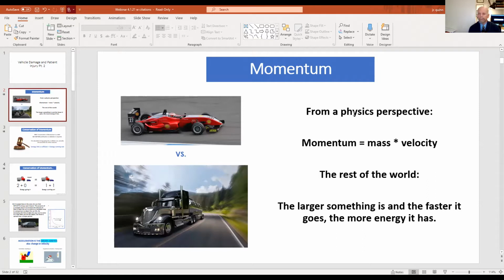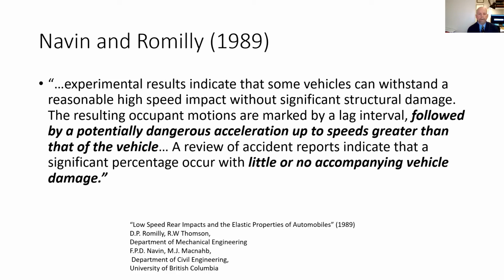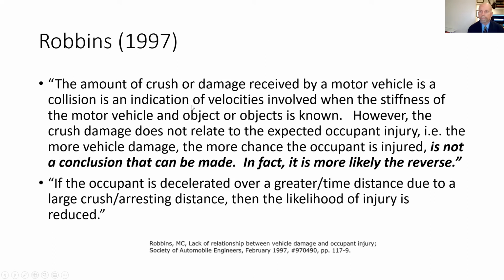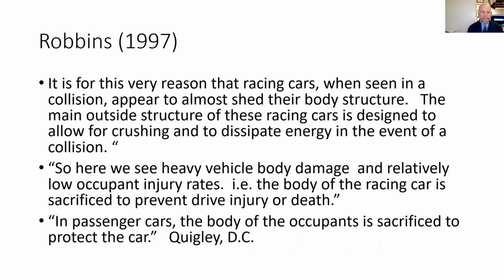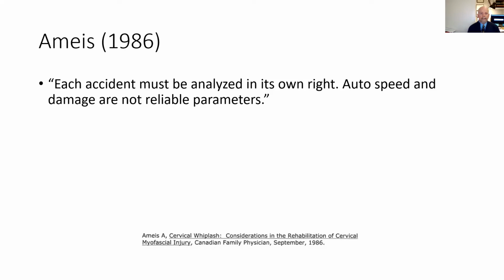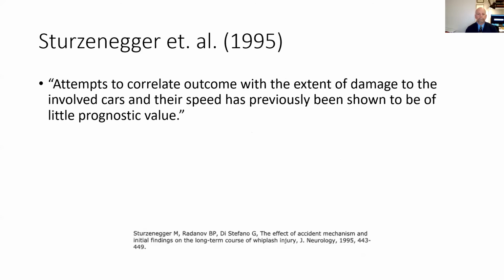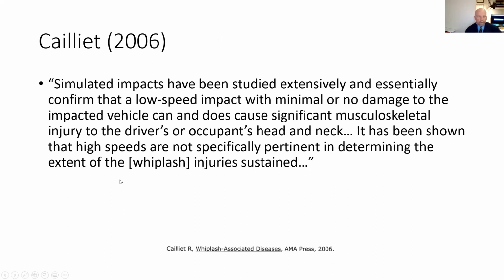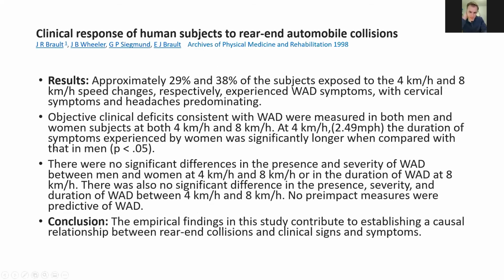Dr. Chris Quigley - Crash Course on Low Impact Crashes Webinar